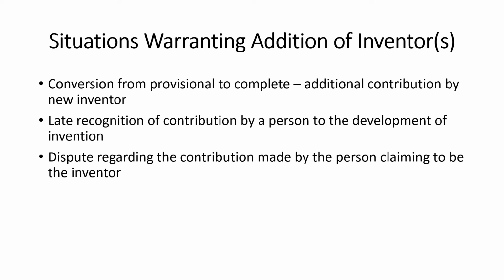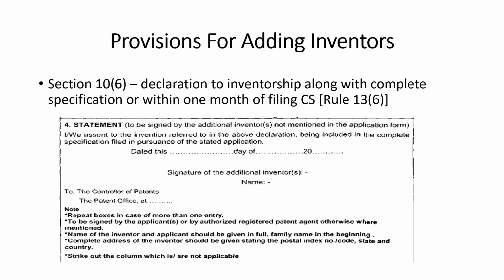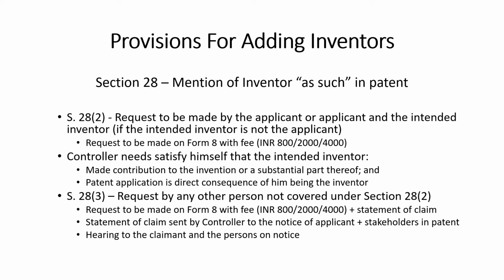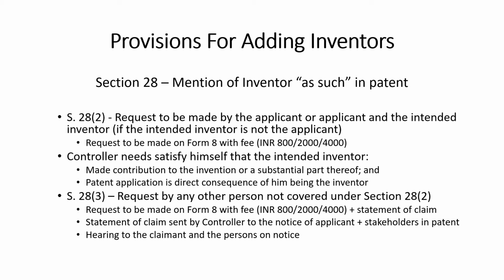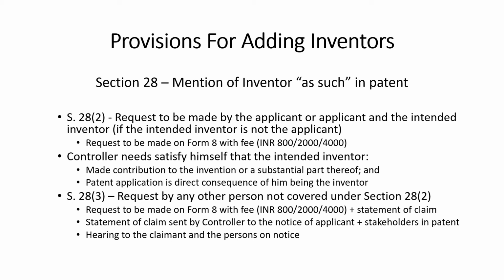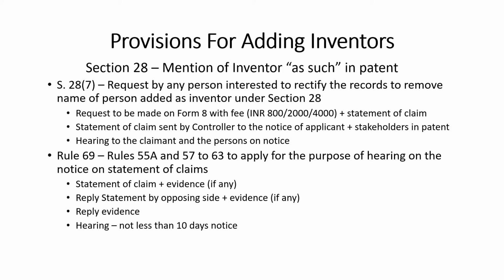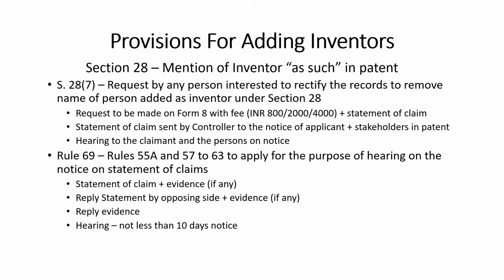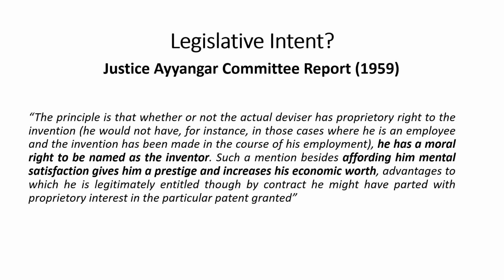Addition of inventors: Scope and procedure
There are varying views regarding what the provision of addition of inventors under the Indian patents act encompass. Some believe that the addition of inventor merely adds the name of the inventor in the patent certificate.

The video explores what is the true interpretation of provisions related to addition of inventors, the process to do the same and what are the effects of addition of inventors.

The relevant provisions under which inventors could be added are Section 10(6) when converting a provisional application to complete specification and also Section 28.

Section 28(1) provides as follows:

(1) If the Controller is satisfied, upon a request or claim made in accordance with the provisions of this section,—

                (a) that the person in respect of or by whom the request or claim is made is the inventor of an invention in respect of which application for a patent has been made, or of a substantial part of that invention; and

                (b) that the application for the patent is a direct consequence of his being the inventor,

the Controller shall, subject to the provisions of this section, cause him to be mentioned as inventor in any patent granted in pursuance of the application in the complete specification and in the register of patents:
Provided that the mention of any person as inventor under this section shall not confer or derogate from any rights under the patent.

The provision does not specify that the name of the additional inventor is added only to the patent certificate. Besides, there's no option as such of mentioning the name of inventors in the patent certificate.